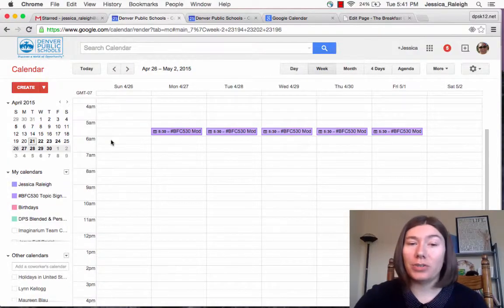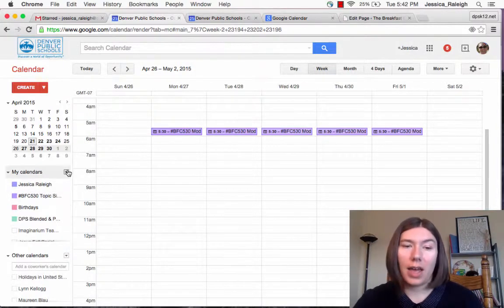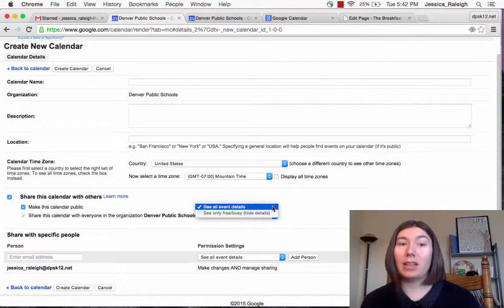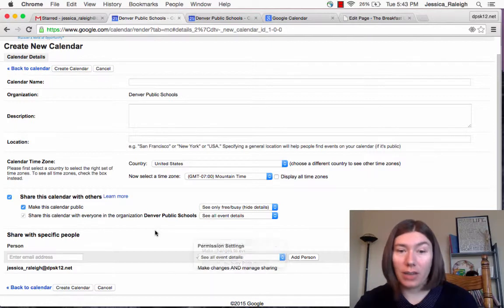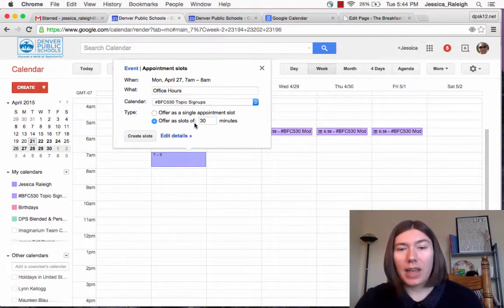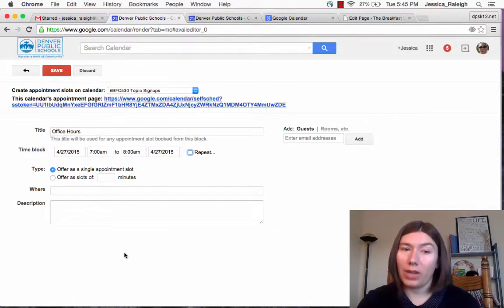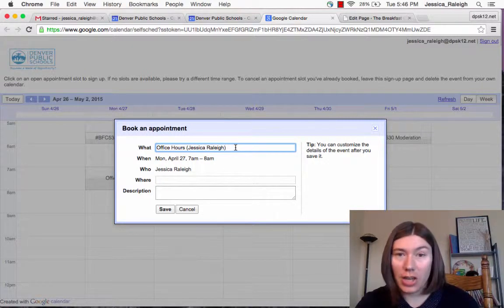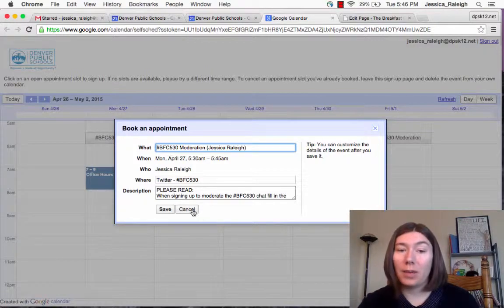VEDA #21 - Google Calendar Appointment Slots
How to set up appointment slots in a Google Apps for Education or Business account.